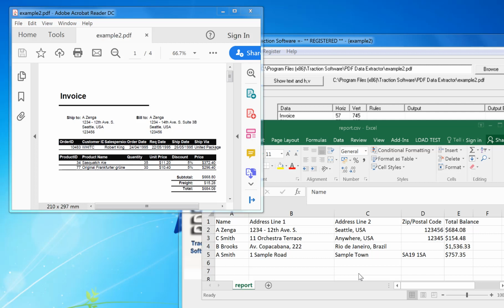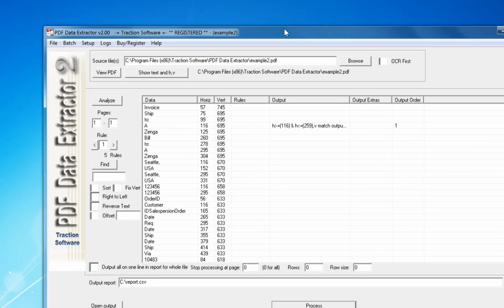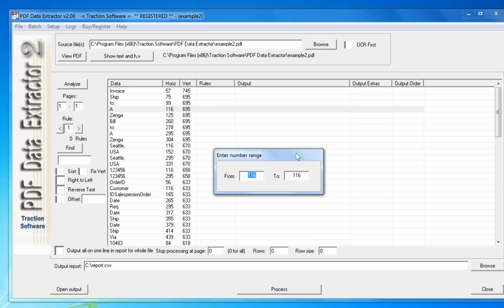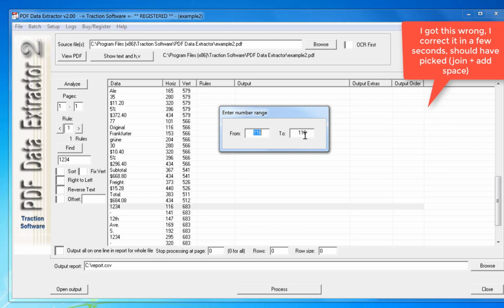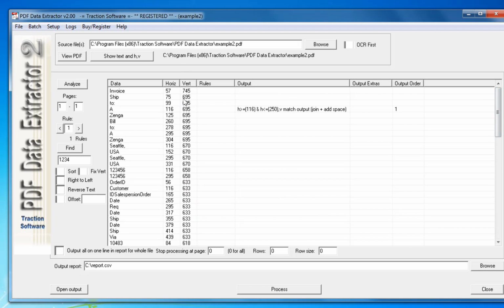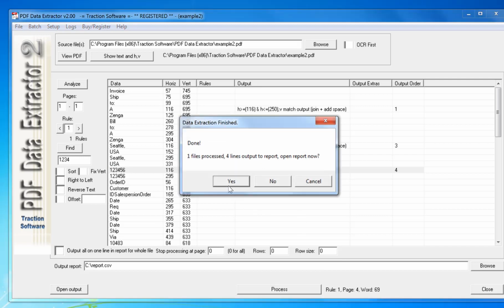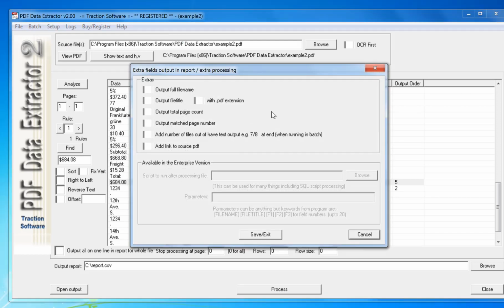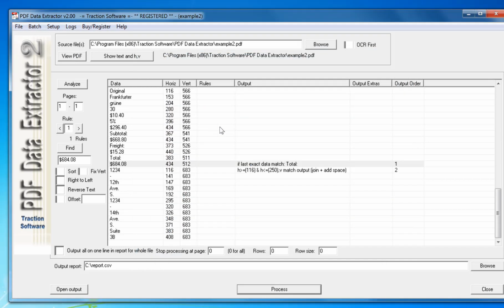PDF Data Extractor Advanced Example of Usage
PDF Data Extractor can extract certain text information within the PDF, This is an ideal product if you had for example a PDF statement that you need to extract data like Account Number, Name, Address and output this information into an Excel CSV file. It uses horizontal, vertical text position matching and for more advanced matching it has a rules system for conditional matching, e.g. Only take match when Account Number: text is on the same page. Different fields can also be merged into one, so say First Name and Surname can be output as one field in the CSV file, convert spreadsheet format pdf's to csv files, many options are available: Data Extraction, Run on the command line, Header output, page number field, filename field, Batch list of files to process.
Also can now rename or copy files to a new location based on data extracted.